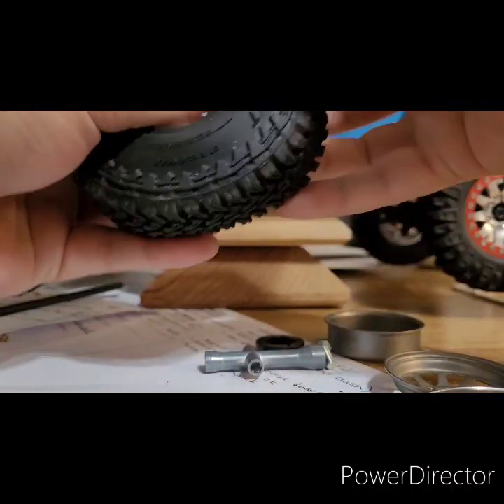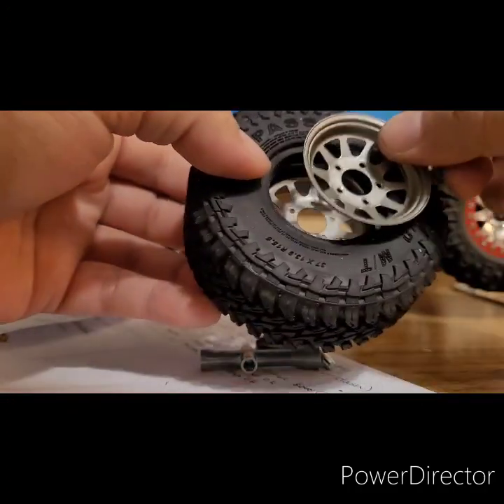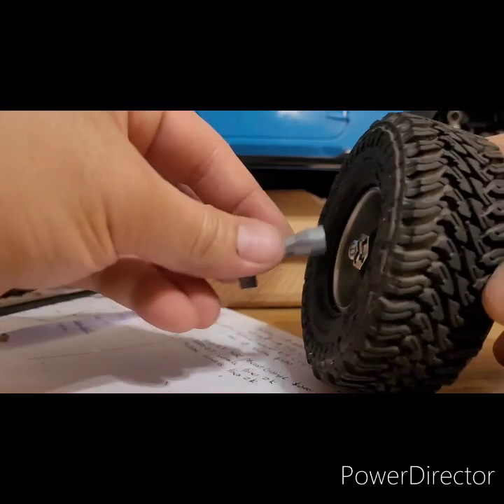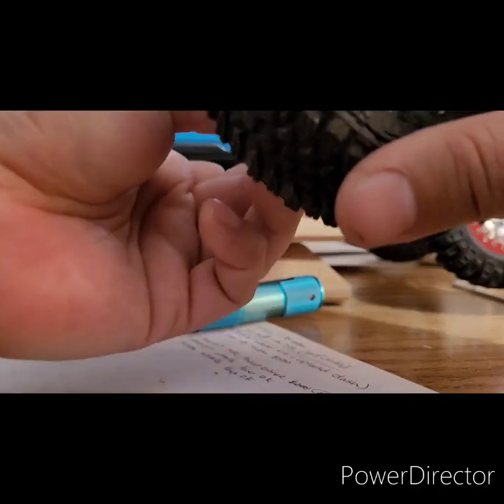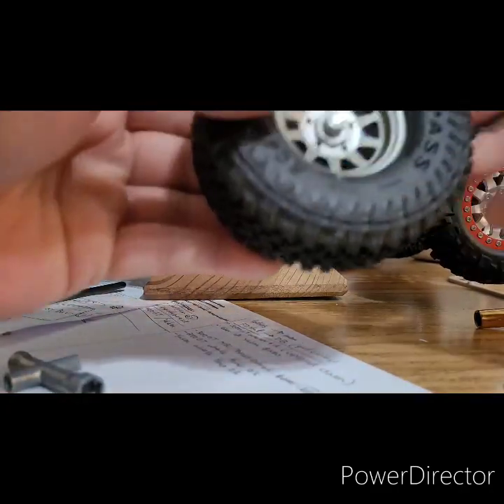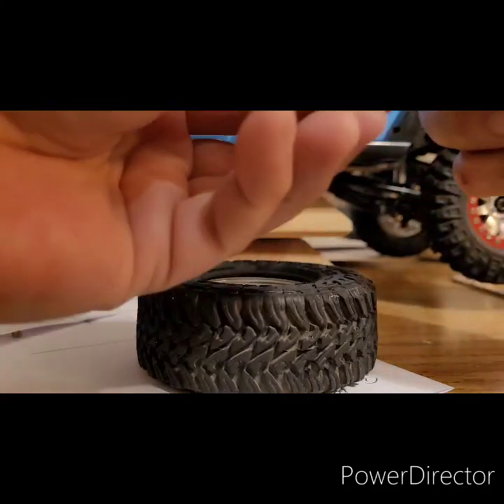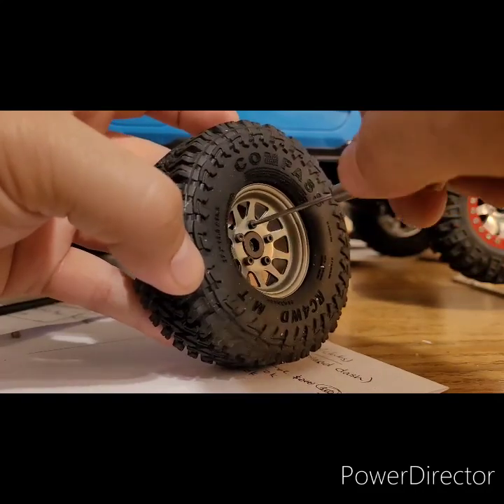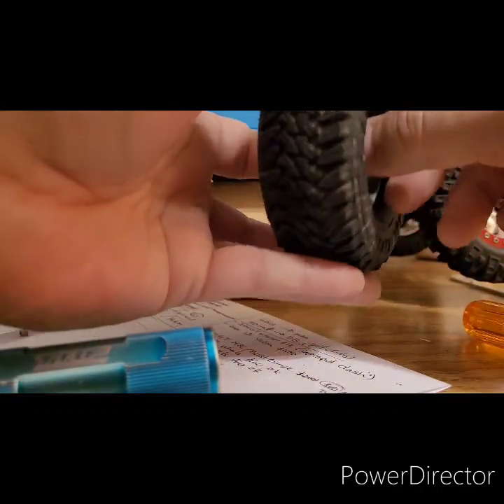rc4wd stamped steel beadlock wheel assembly the easy way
This is how i assemble and rc4wd stamped steel beadlock wheel.

All you need is the hex off your truck a 4mm bolt and you wheel nut.

Hope this helps someone who is going through the struggle.